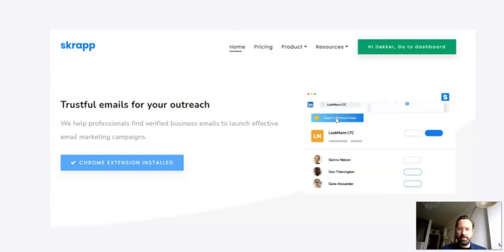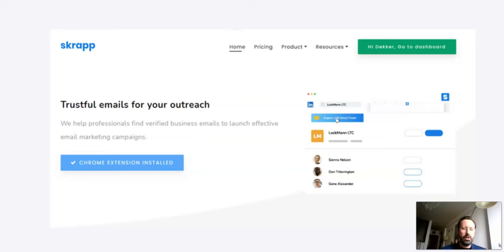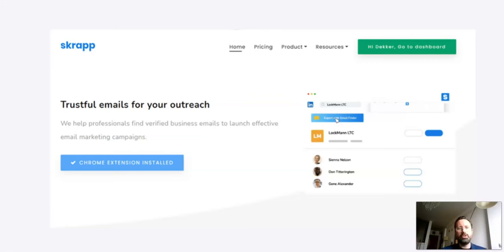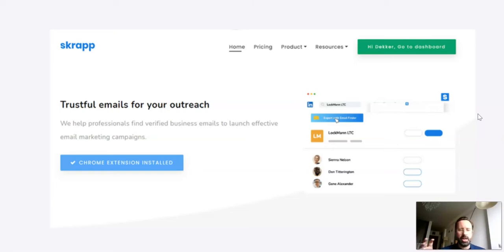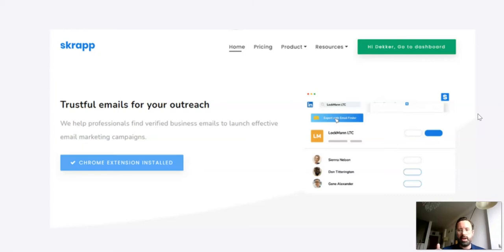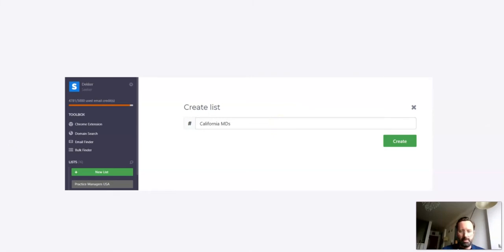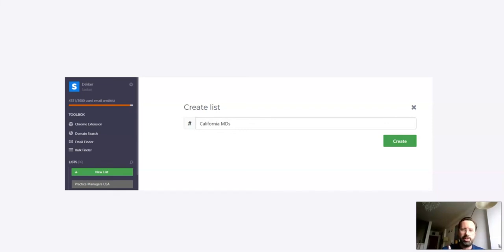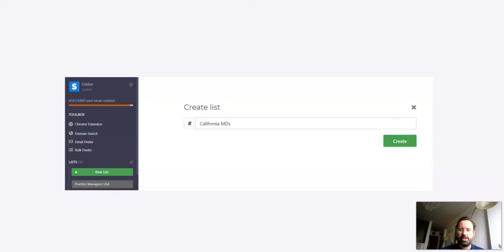Skrapp.io LinkedIn Email Scraping